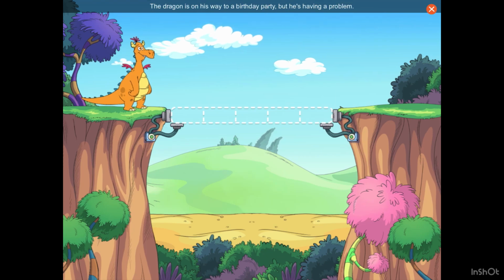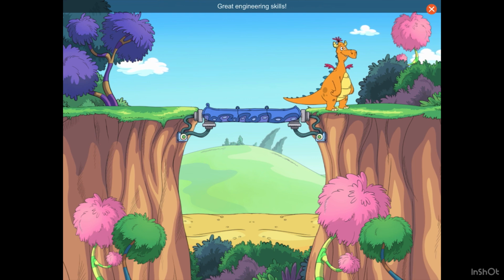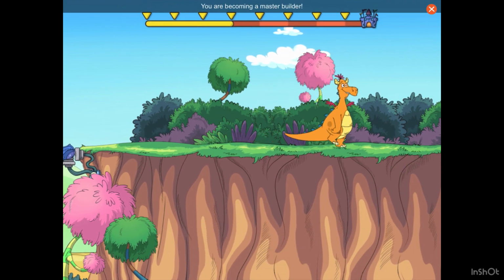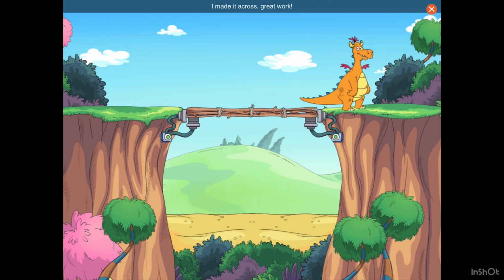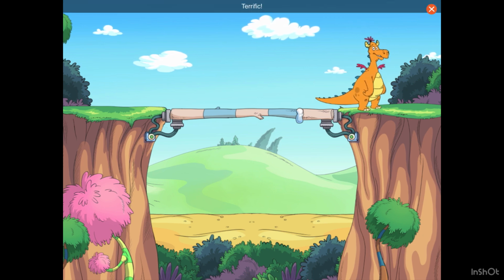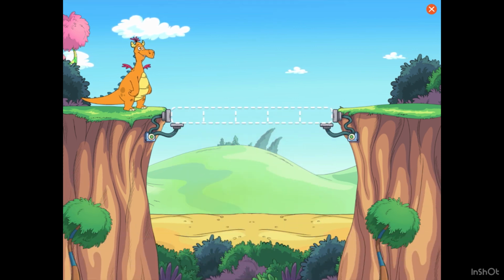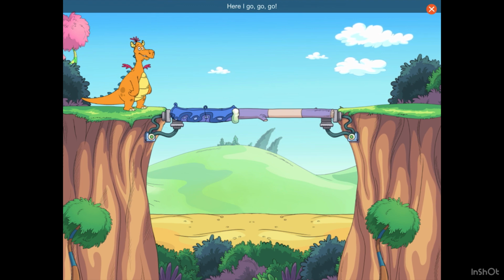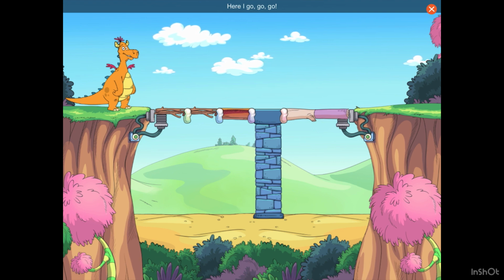Bridge o Rama test